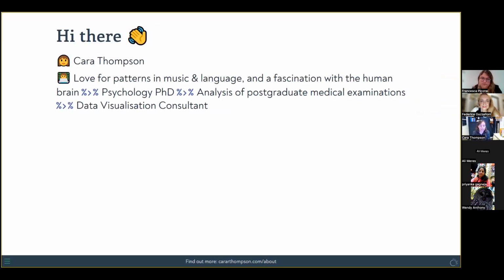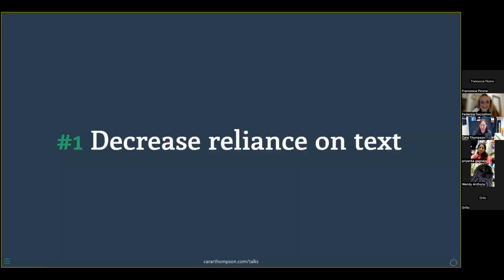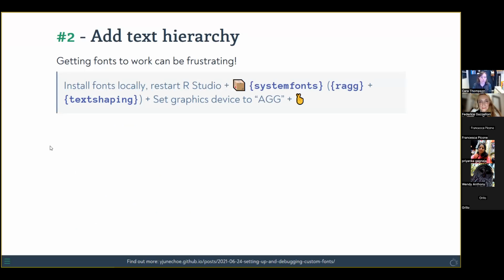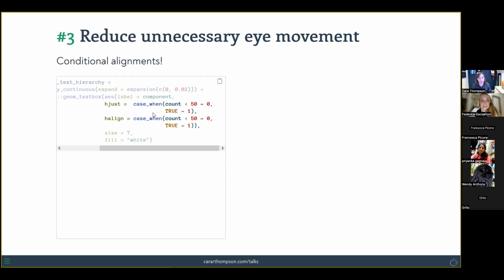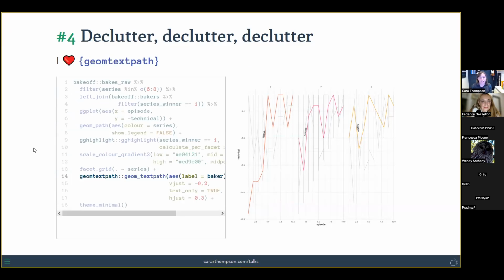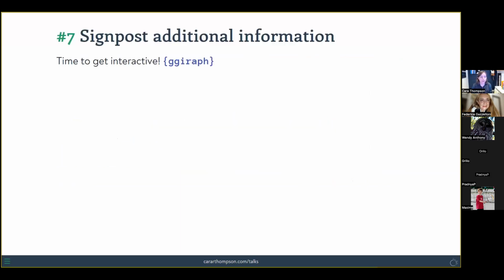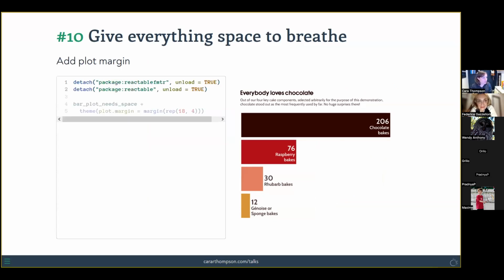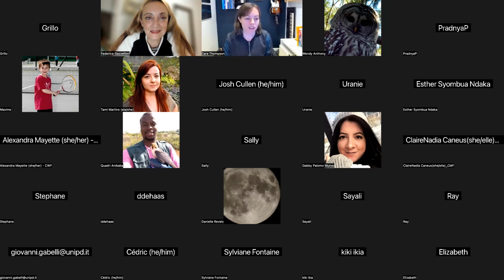R-Ladies Rome(English) - Ten tips for better text: typography meets ggplot and friends-Cara Thompson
This video is a captivating Data Visualization session with expert Cara Thompson!

If you'd like to enhance your R-based data visualizations with valuable insights and coding tips this is the video for you. We will be exploring efficient text management, color strategies, and dynamic content creation to engage with audience effectively.

Cara will share practical coding tricks and valuable packages to elevate your data storytelling skills. Don't miss out on this opportunity to refine your visualization techniques and create compelling graphics in R!

🌐 Whether you missed the live event or want to revisit the enriching discussion, this recording is your gateway to a wealth of knowledge in data visualization. Don't miss out—watch now and elevate your skills! 📊💡

0:00 R-Ladies Rome Chapter Intro
00:05:00 Cara Thompson's Talk
01:04:06 Final Q&A

Have a look at our WebSite for more insights about our events